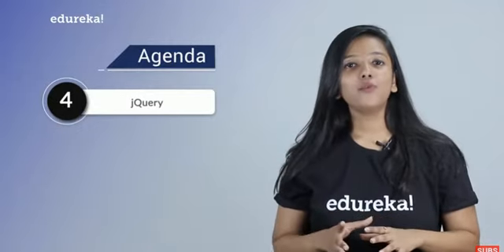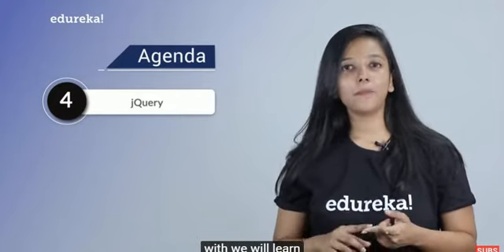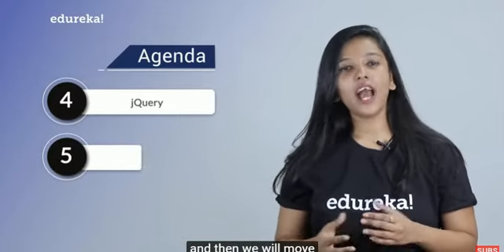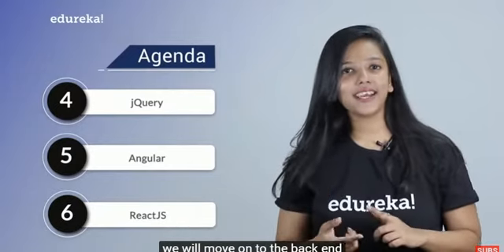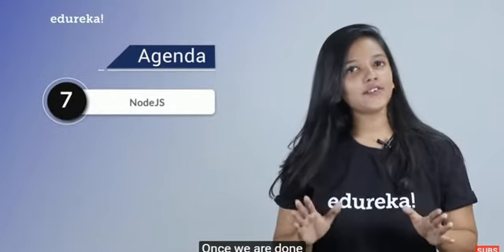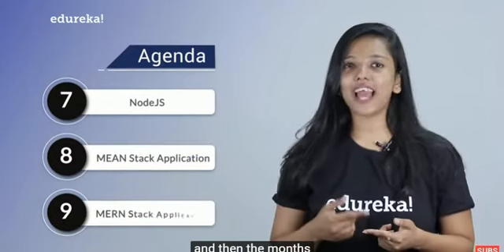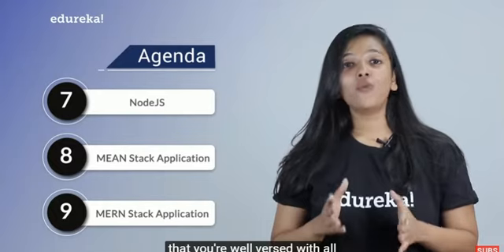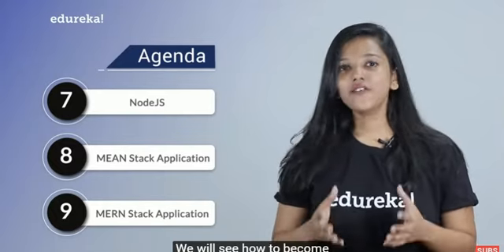edureka full webseries devploper corse video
This Edureka Web Development Full Course video will help you understand and learn Web Development in detail. This Web Development Tutorial is ideal for both beginners as well as professionals who want to master Web Development technologies. Below are the topics covered in this Web Development tutorial for beginners video: